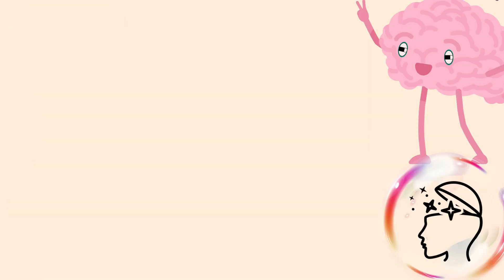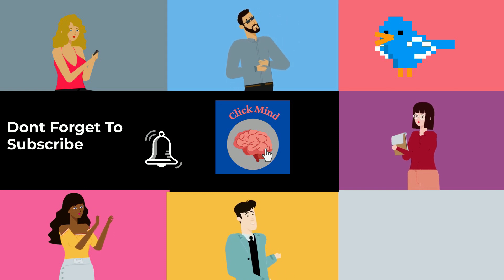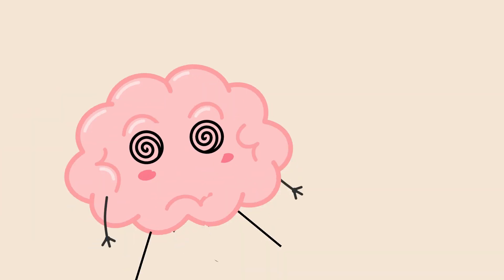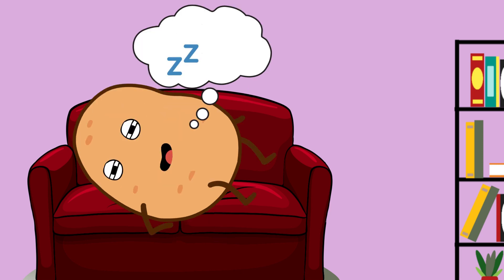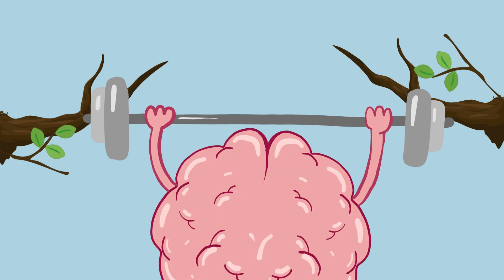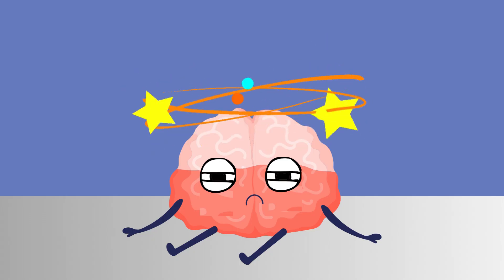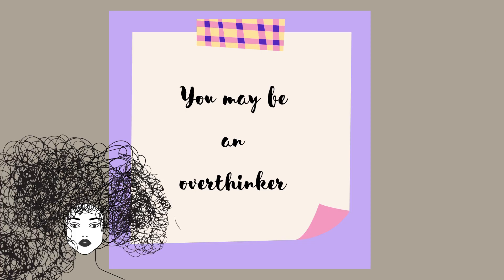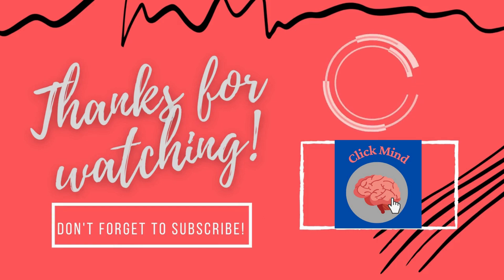Habits that can damage your brain ( Uncover brain's secret )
brain is an amazing three pound organ that plays essential roles of body functions, interprets information from the outside world, and enables us to have memories and feelings. in shorts, we rely on the brain for everything.
an unavoidable fact that as we get older our bodies and brains get slower, and mental function changes along with it.
Neuroplasticity is the brain's ability to reorganize itself by forming new neural pathways throughout life and in response to experiences. when we change our attention, we can create new healthy habits that can help us to prevent mental decline.

 In this video, we will discuss some of the most common bad habits that most of us may not be aware of and how they can damage your brain.